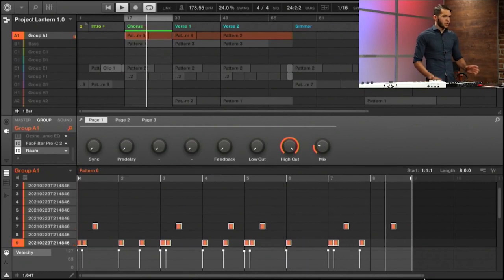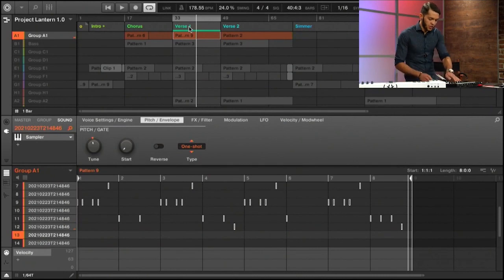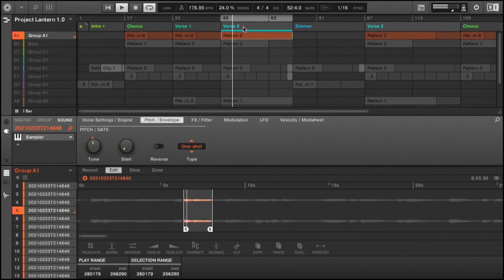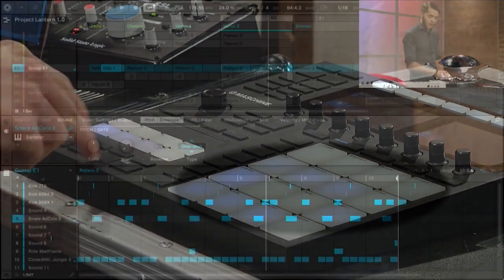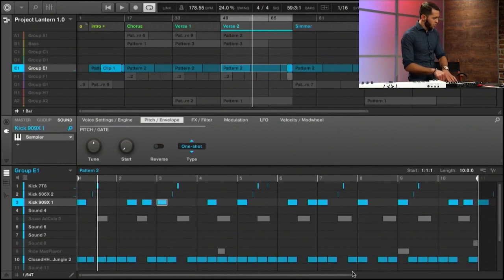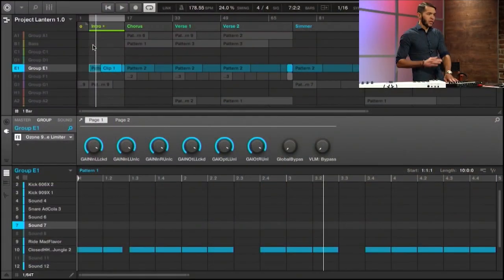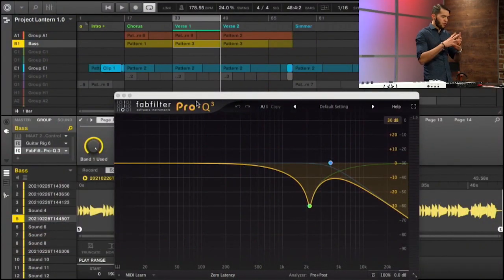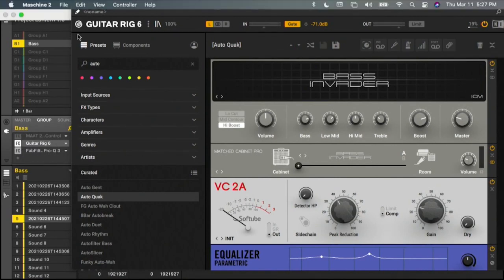ED_Music_Ep 4 Kromatophor's Count in